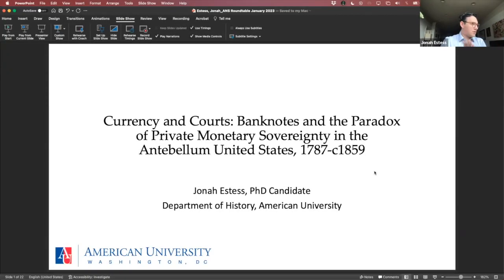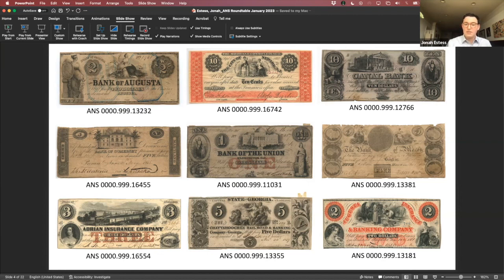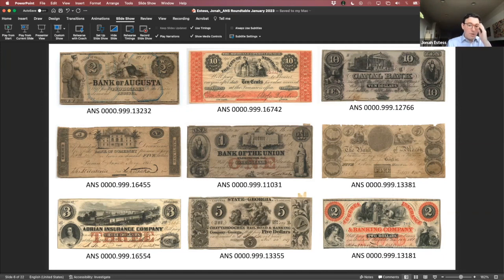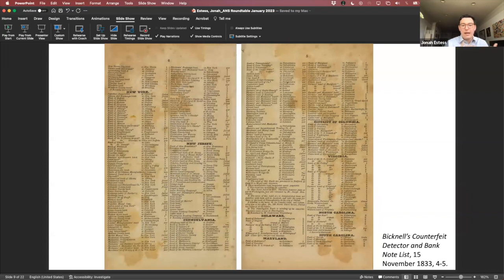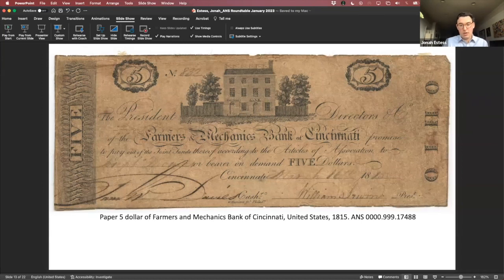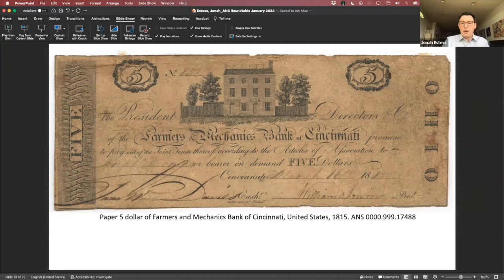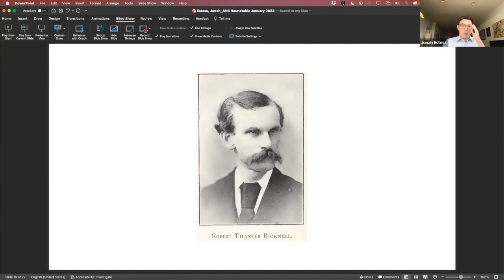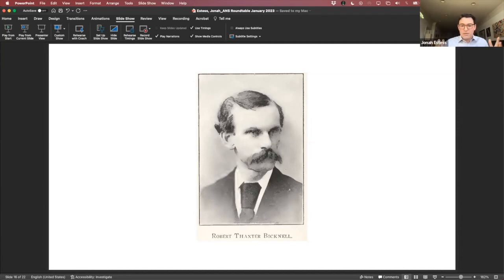Long Table 122. Banknotes and the Paradox of Private Monetary Sovereignty in the Antebellum US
Bank notes, issued by banks with (and often without) state charters, quickly became a ubiquitous money medium in the antebellum United States. The number of issuers increased greatly during this period, forcing the nation to reconcile its hunger for credit with the proliferation of potentially risky money mediums. Jonah Estess, PhD Candidate at American University and 2022 ANS Summer Seminar student, will discuss how problems arising from bank note inscriptions led people to engage in political and, importantly, legal action. Unlike state legislatures, Congress, or the federal judiciary, state supreme courts tried to circumvent the politics of paper currency, resolve common disputes over bank notes’ real value, and set fair and legally permissible monetary policy. Consensus in the courts, however, proved as elusive as in the court of public opinion.